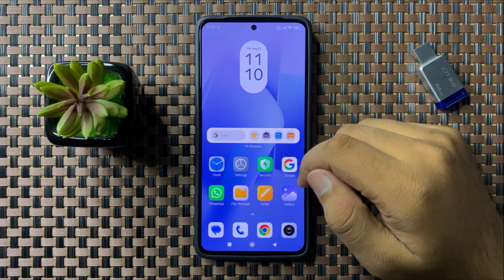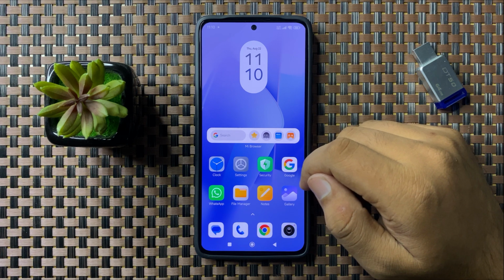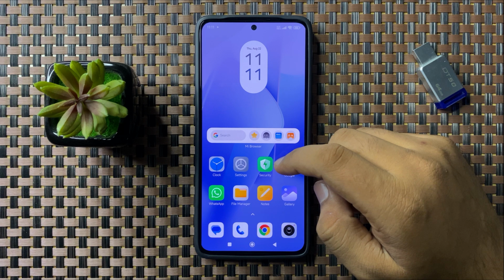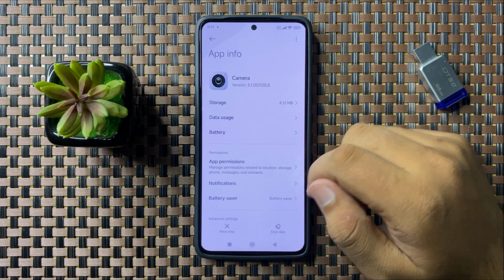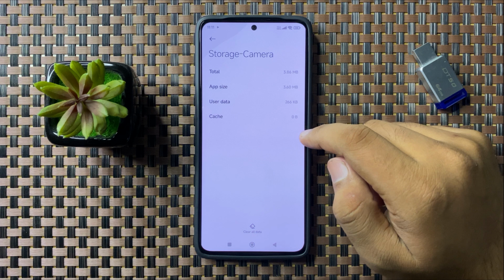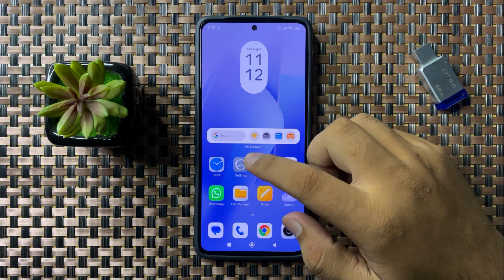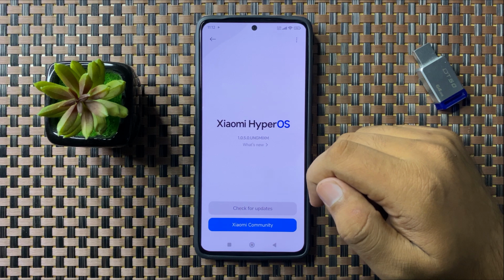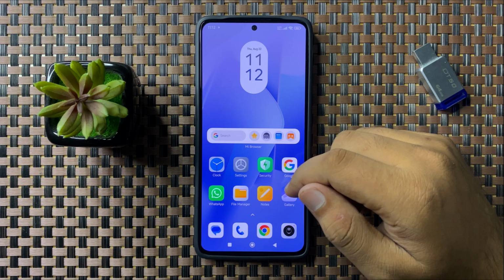How To Fix POCO Phone Camera Not Working (Camera Failed Error)